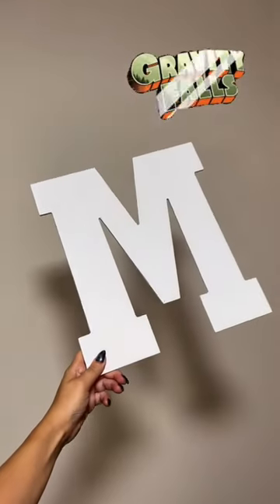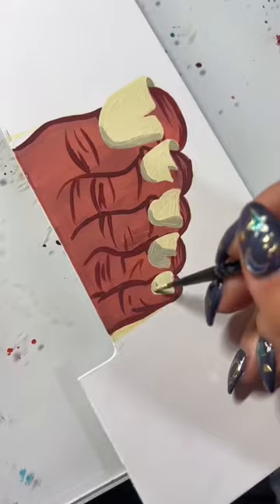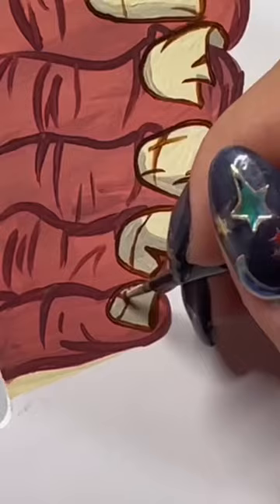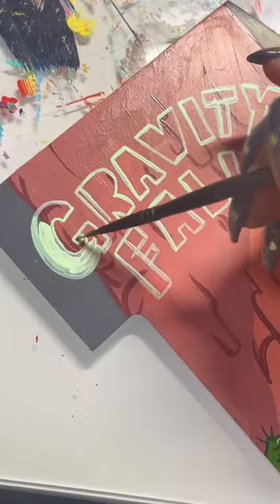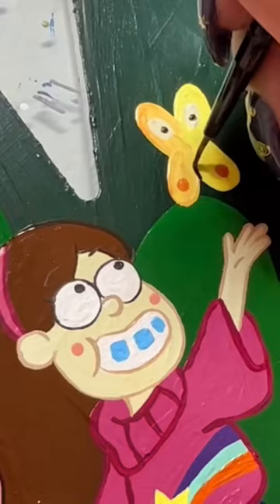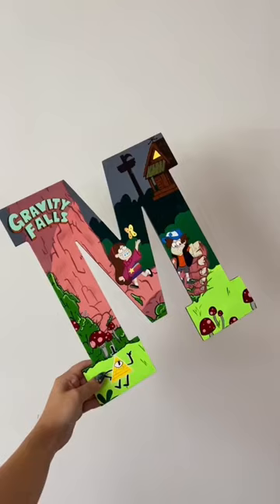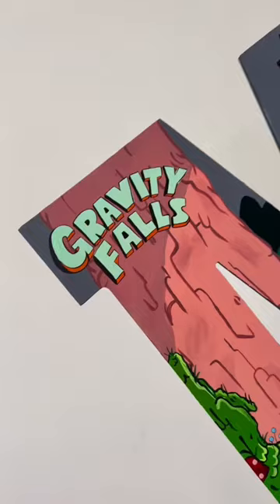# customartist art custom artist painter disneychannel gravityfalls throwbackdisneychannel